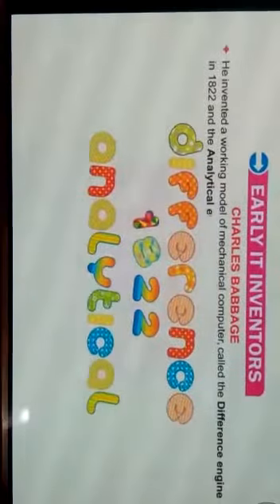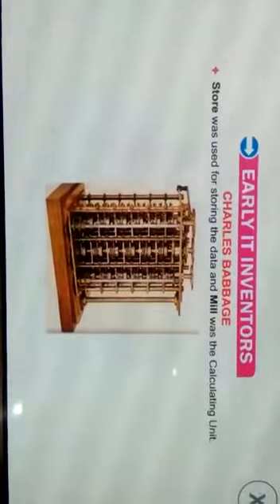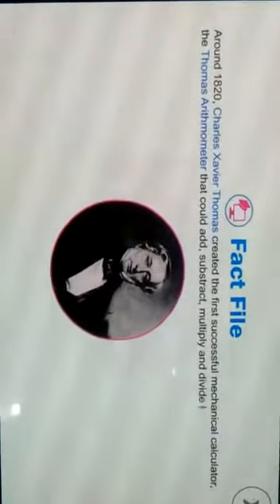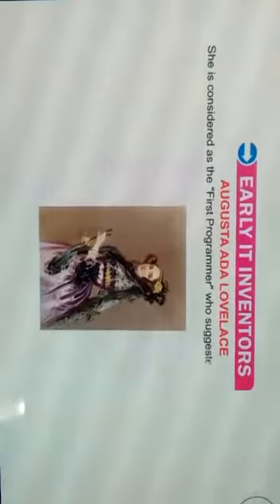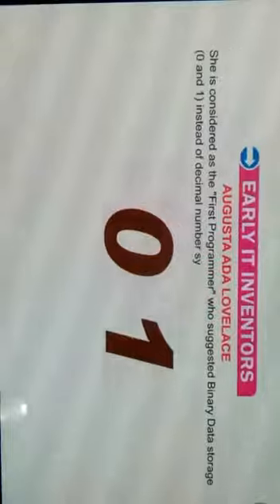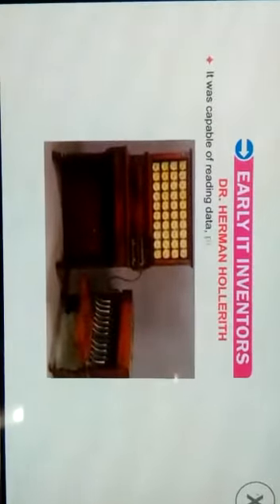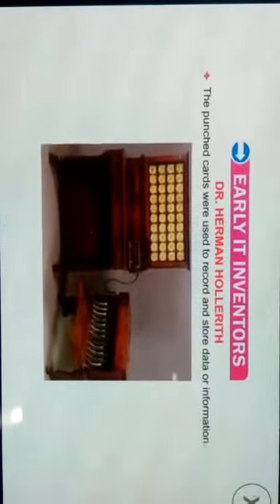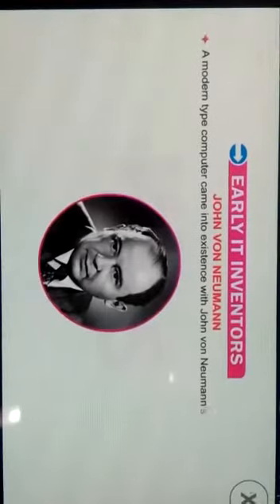Class-5 Ch-1 Evolution of computer (Part-3)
Early it inventer